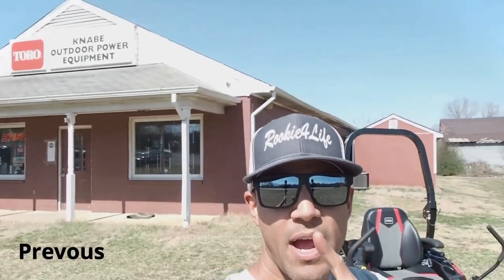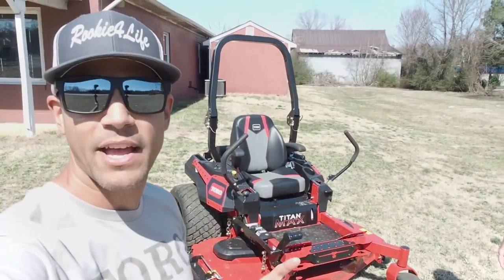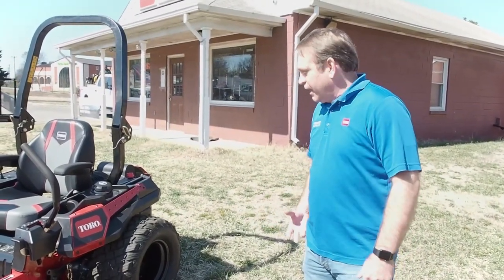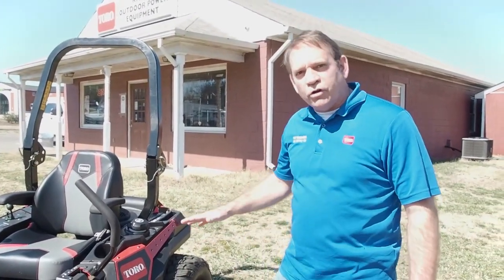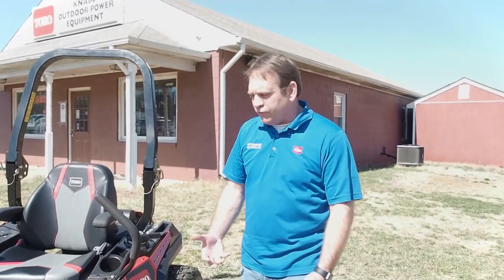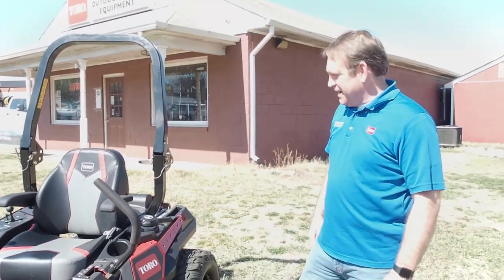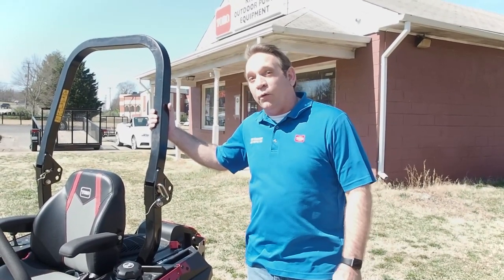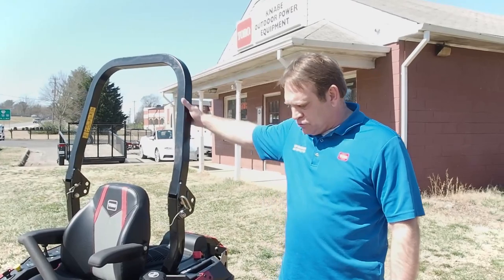Toro Titan Max 60" Deck- What a BEAST!!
This is the best Residential mower for home owners or entry level lawn contractors.